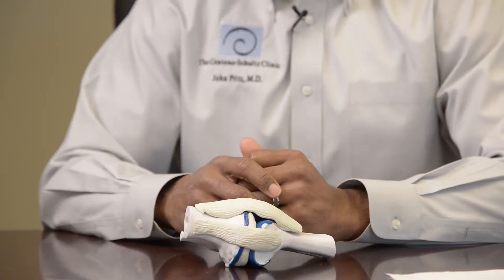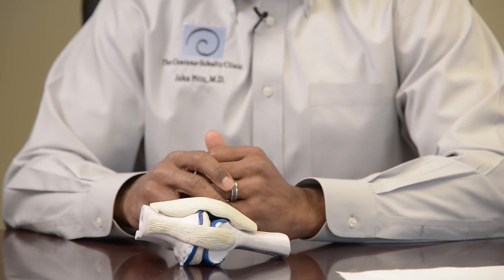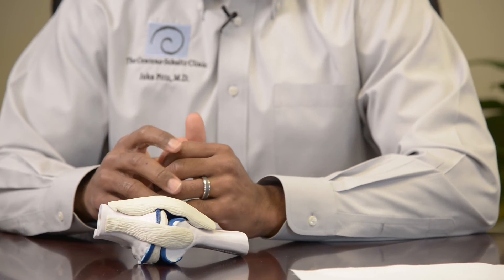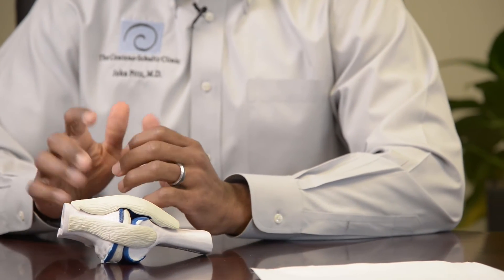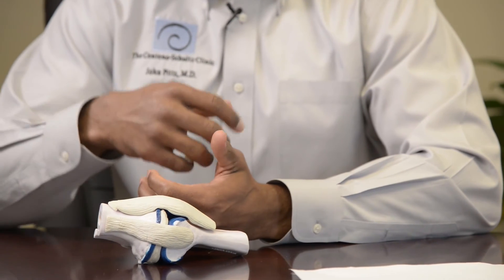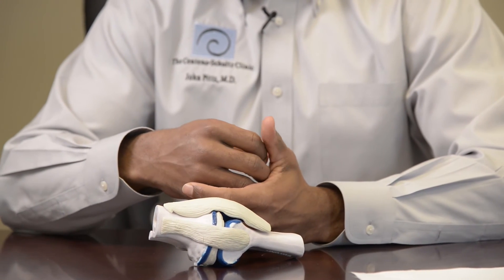Treating Common Knee Injuries with Stem Cells and Platelet Rich Plasma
Dr. John Pitts discusses the common knee injuries that are treated every day using Regenexx stem cell procedures and super concentrated platelets (advanced platelet rich plasma - Regenexx-SCP).